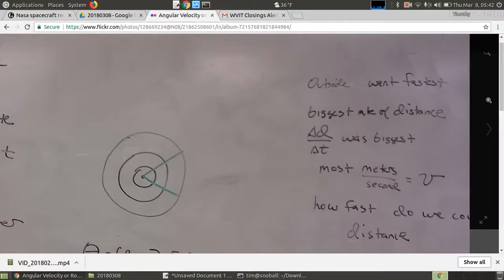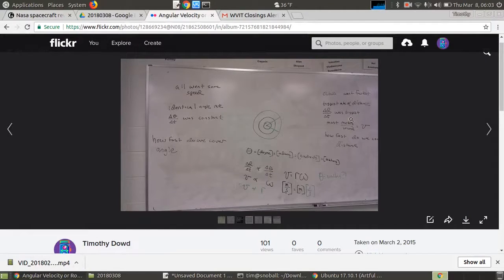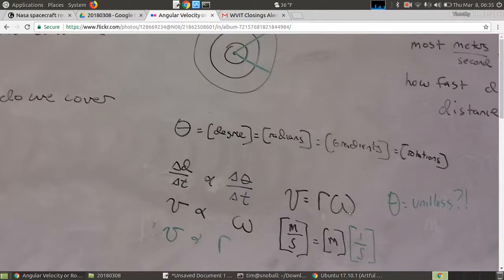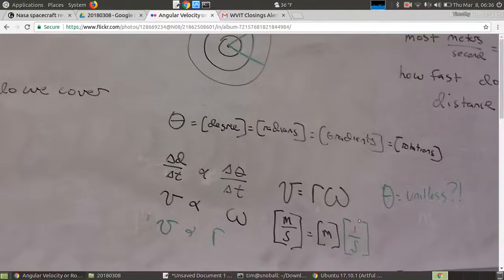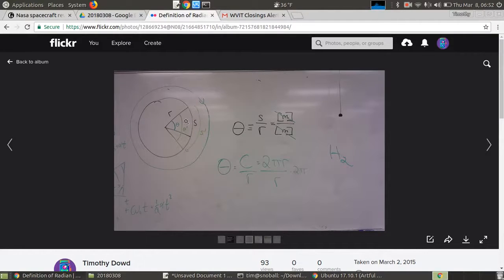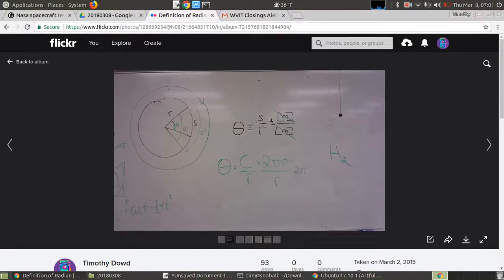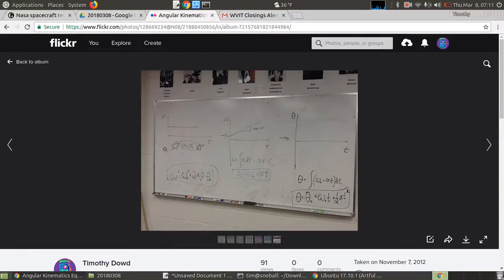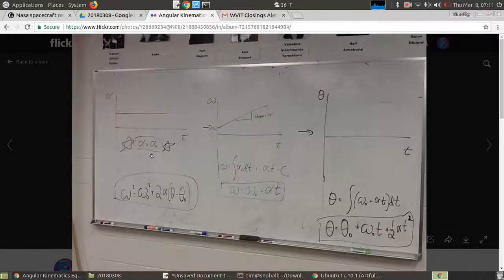Rotational Concepts vs. Linear Concepts